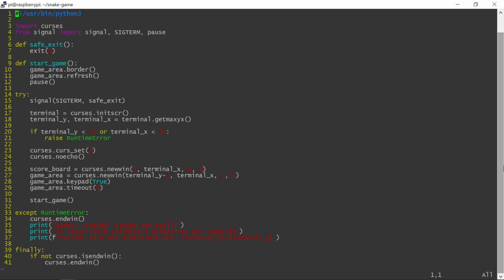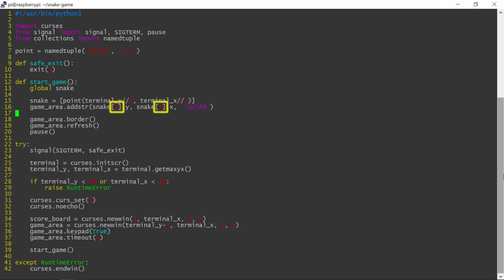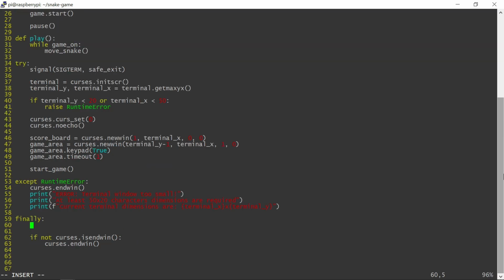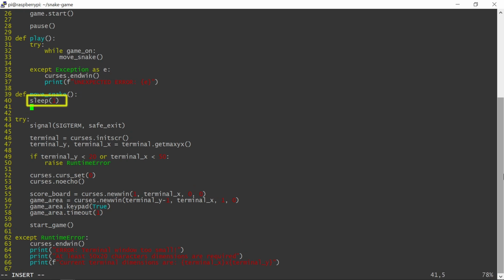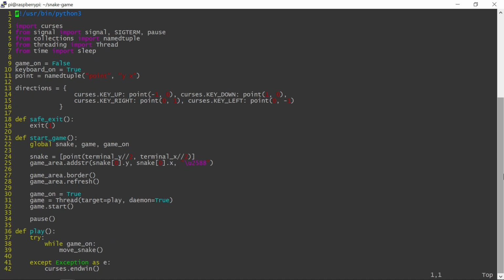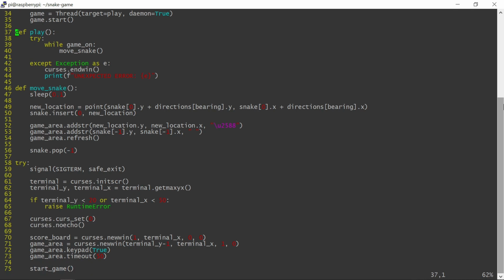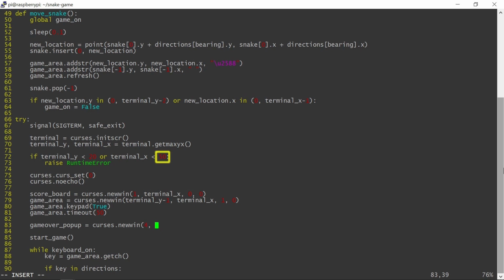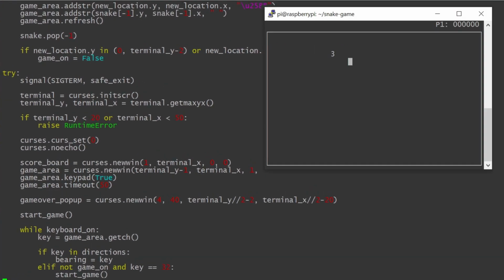Classic Snake Game - Part 2 (Beginner Python Tutorial on Linux)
This is a multi-video beginner tutorial/intro to Python programming on Linux using the classic snake game as a learning tool.

The following concepts are introduced and explained in Part 2:
- Lists, Tuples and Dictionary types
- Threading
- Exception handling in Python
- Python Program Debugging
- Terminal control using curses library
- Keyboard input using curses

0:00 Intro
0:59 The curses Library Coordinate System
1:29 The tuple Data Type
2:08 Snake Data Structure
3:39 Snake Animation Basics Illustration
3:51 Threading Setup
6:29 Run-time Error Handling
7:02 Snake Animation Example
8:51 Keyboard Setup
12:21 Initial Snake Bearing
12:49 Snake Animation Implementation
14:40 Debugging Python programs using Traceback
15:35 Detecting Snake Collision with Screen Edge
17:04 Game Over Screen
19:40 Game Restart Routine
20:19 Wrap-Up

(Note: code posted may contain small updates and/or bug fixes not shown in the video)